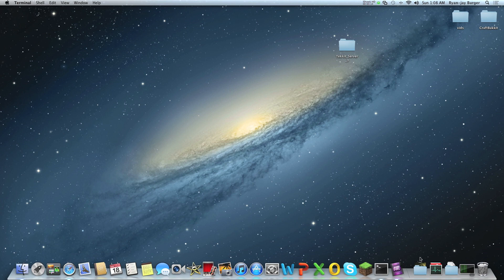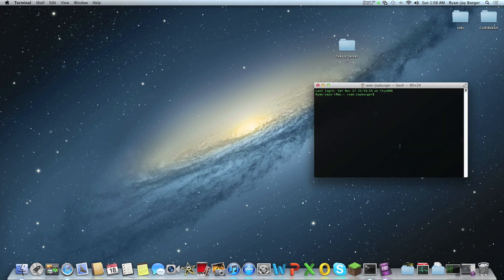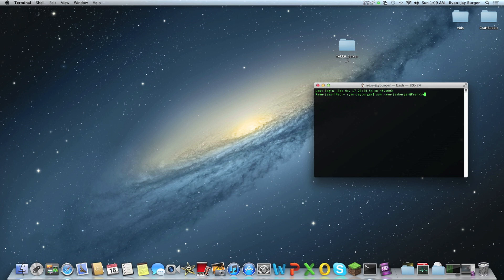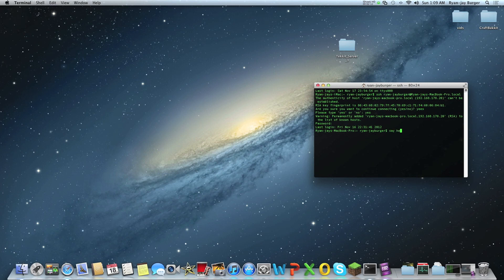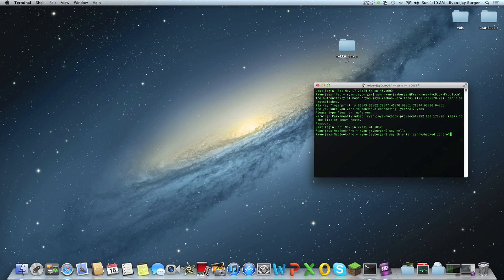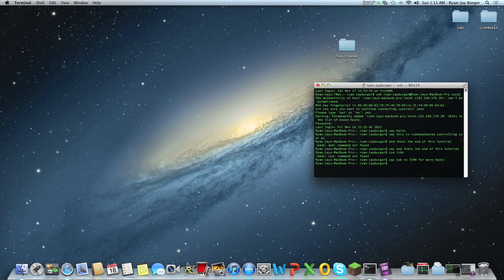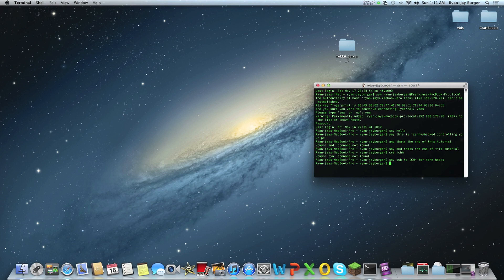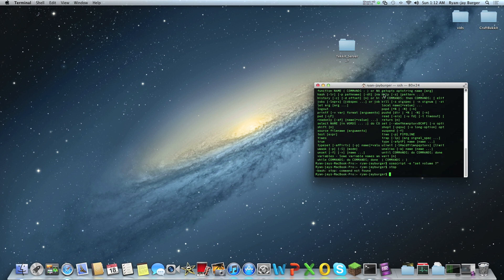ICanHasHacked : Mac Os SSH How to remotely let a computer speak using SSH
the command is ssh username@IPadress